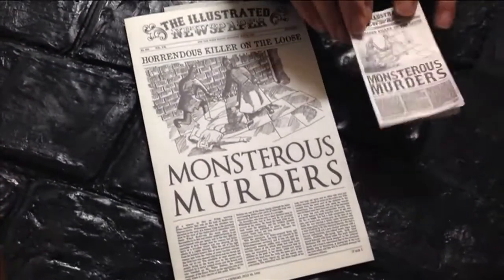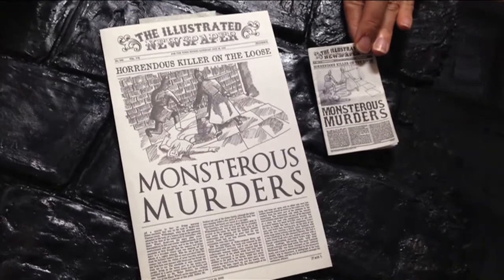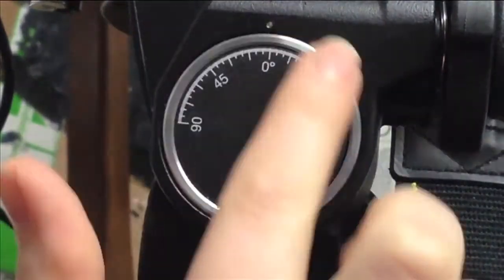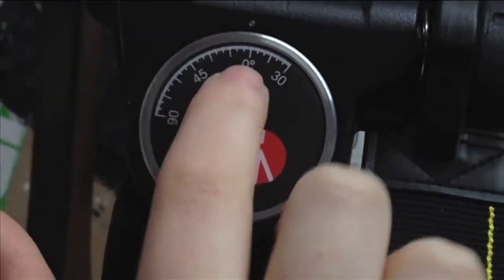Camera Moves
How we set up the camera move for the opening shot of Monsterous Murders!